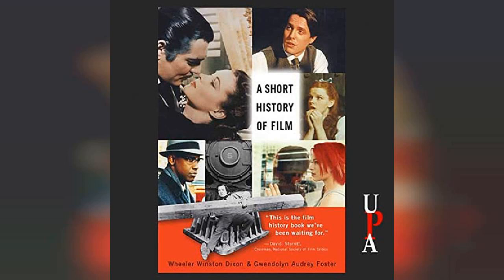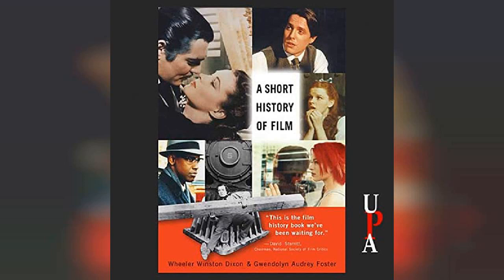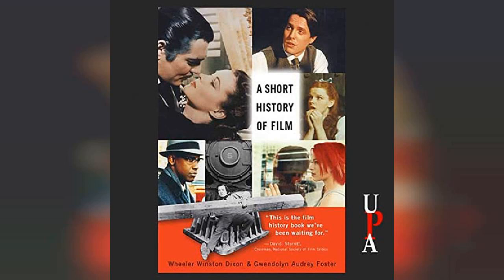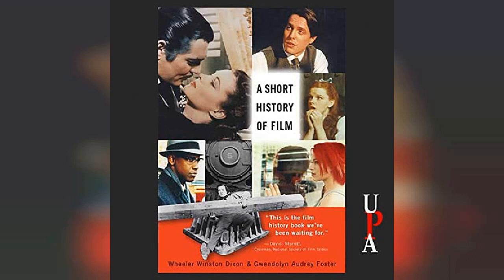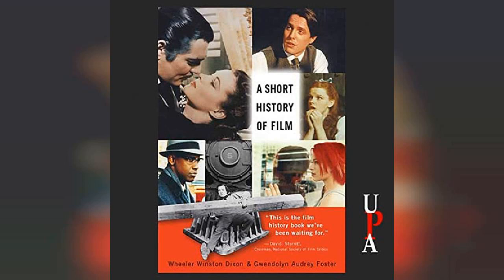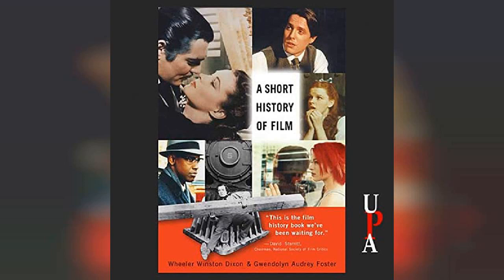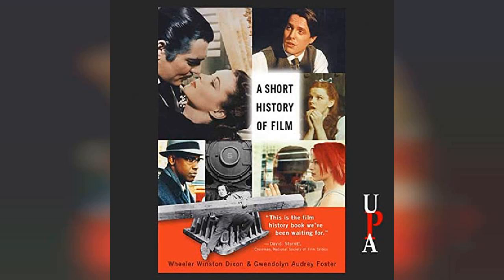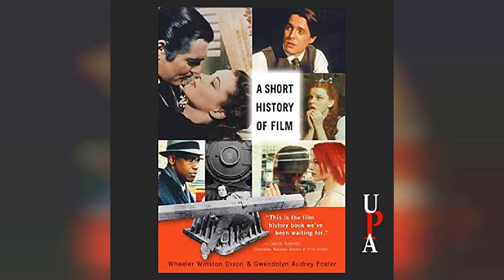A Short History of Film | Audiobook Sample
A Short History of Film

Succinct yet comprehensive, A Short History of Film provides an accessible overview of the major movements, directors, studios, and genres from the 1880s to the present. Beginning with precursors of what we call moving pictures, Wheeler Winston Dixon and Gwendolyn Audrey Foster lead a fast-paced tour through the invention of the kinetoscope, the introduction of sound and color between the two world wars, and ultimately the computer generated imagery of the present day. They detail significant periods in world cinema, including the early major industries in Europe, the dominance of the Hollywood studio system in the 1930s and 1940s, and the French New Wave of the 1960s. Special attention is also given to small independent efforts in developing nations and the corresponding more personal independent film movement that briefly flourished in the United States, the significant filmmakers of all nations, censorship and regulation and how they have affected production everywhere, and a wide range of studios and genres.This is the best one-stop source for the history of world film accessible to students, teachers, and general audiences alike.Read more